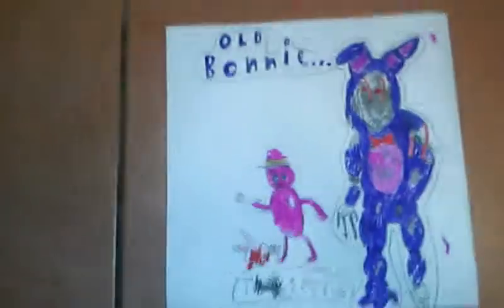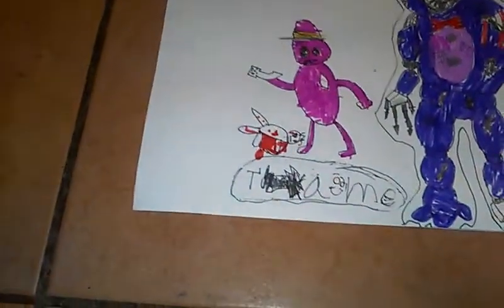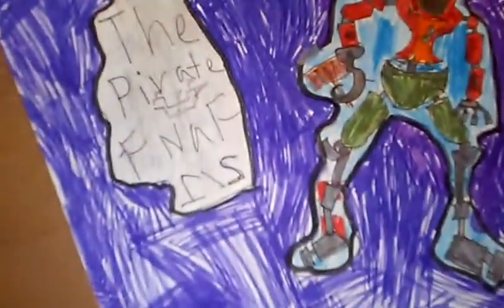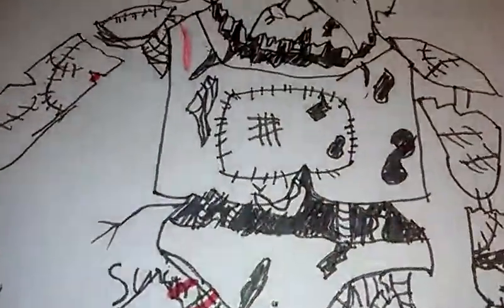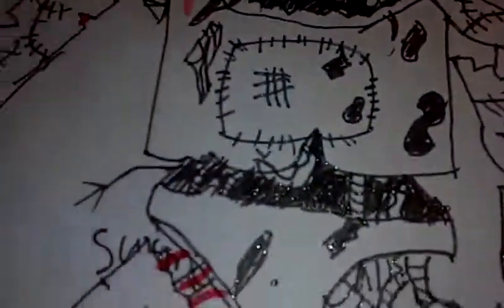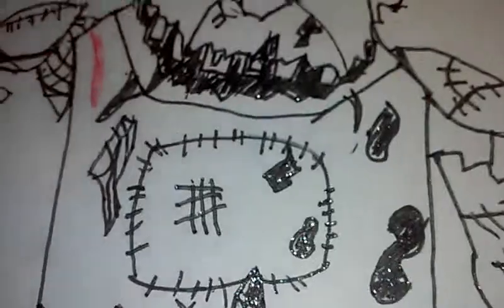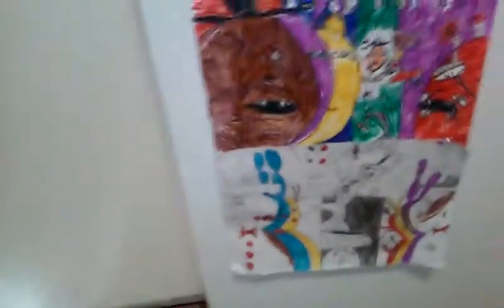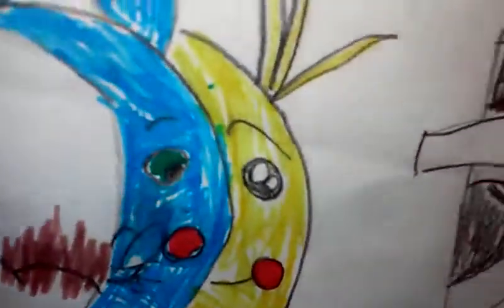some more drawing:- )(fnaf)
I'm finn hack. and here. is some more drawings